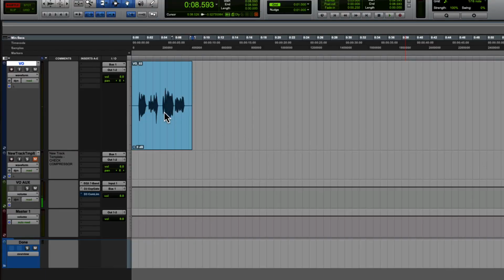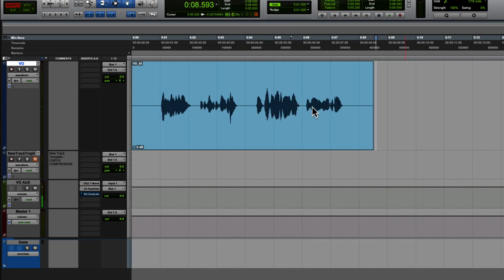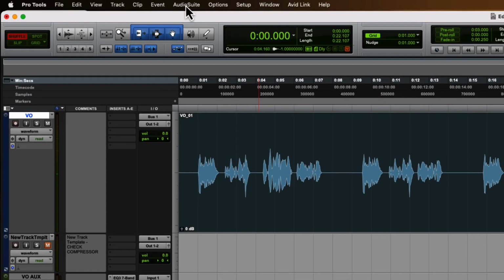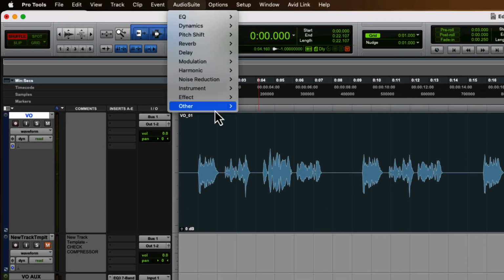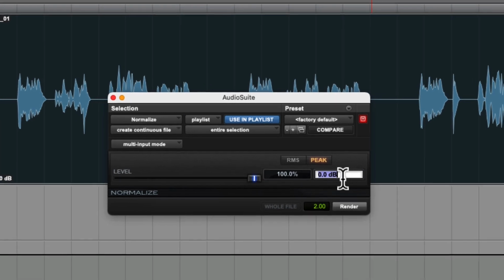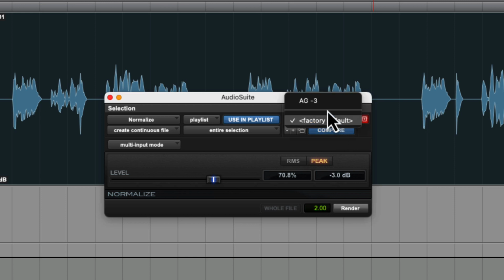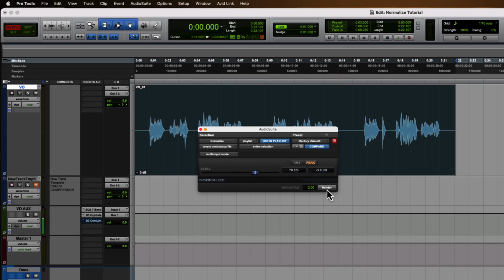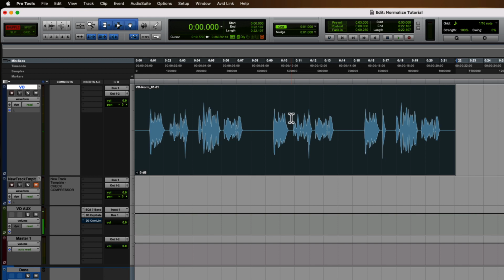Normalize in Pro Tools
A quick tutorial showing how to normalize audio in Pro Tools and why.